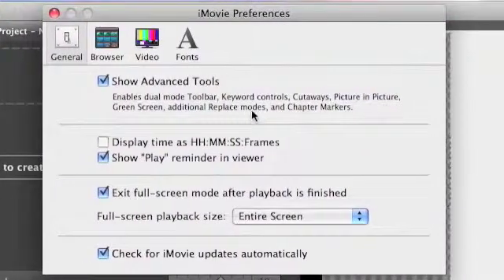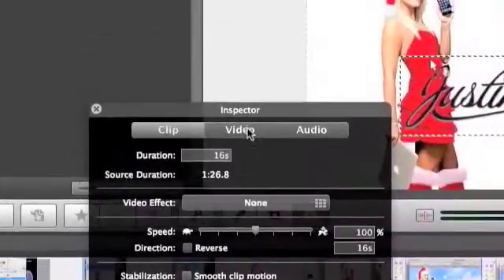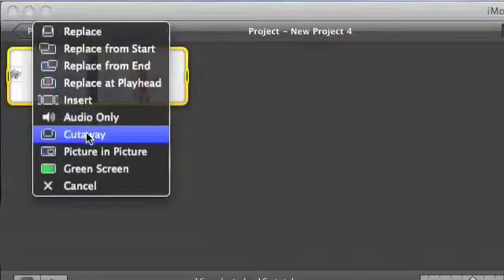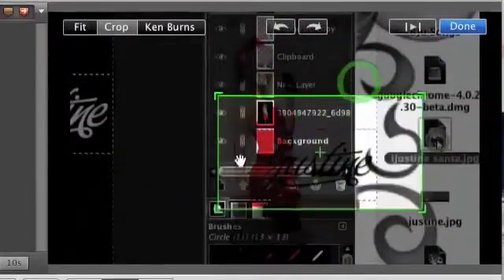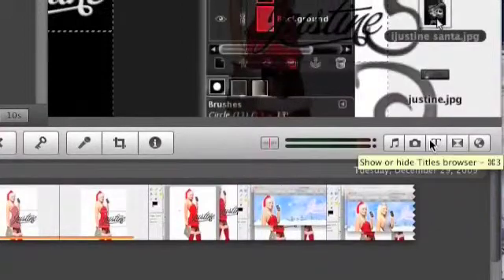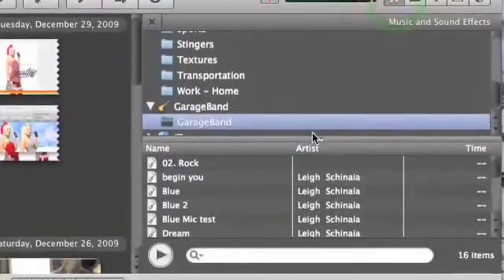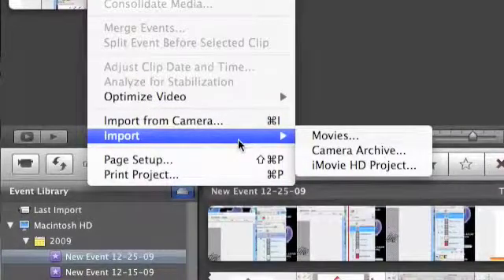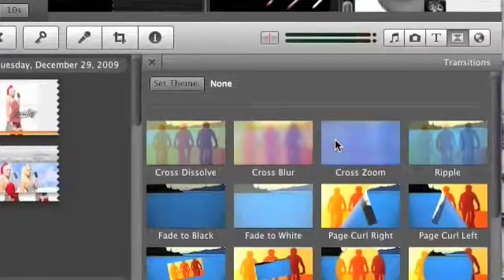Advanced Options for iMovie 09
but this is a short low down of the options you can have with iMovie 09.